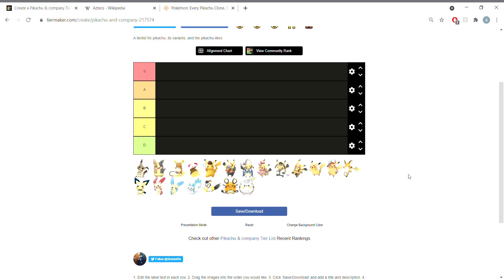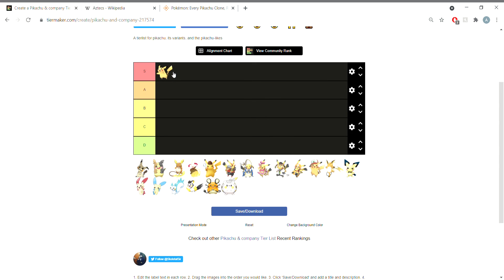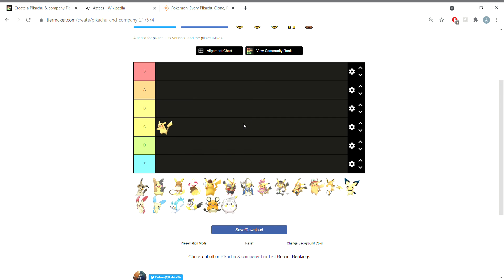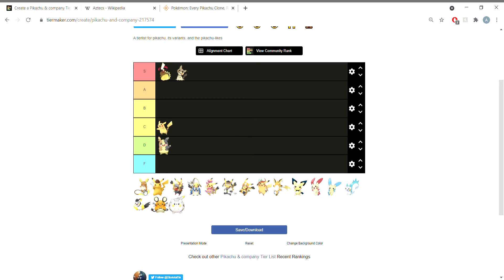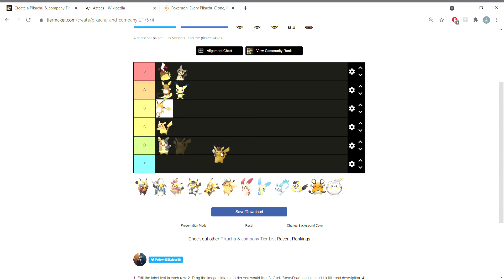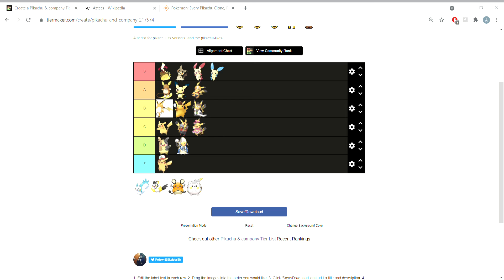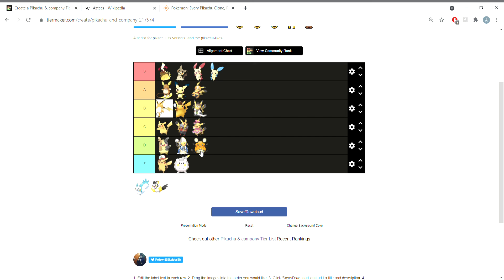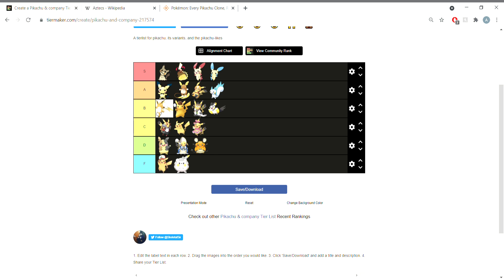Factu-tainment pikachu and friends tier list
we couldnt get together to record a RFF so here's an old tier list of Pikachu and his amazing ripof- i mean pals who also happen to look sort of like him and are also some variant of electric